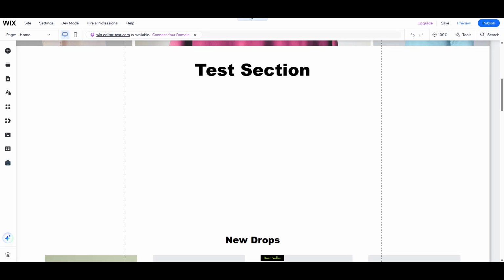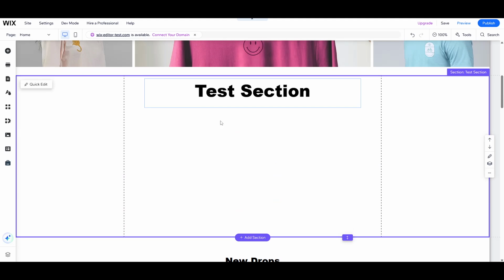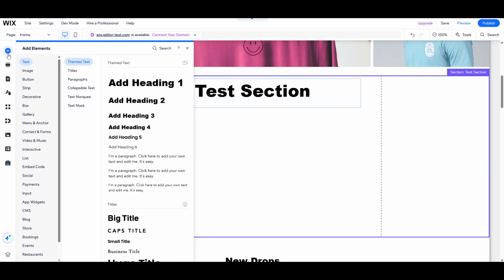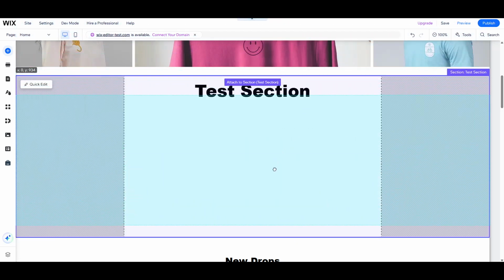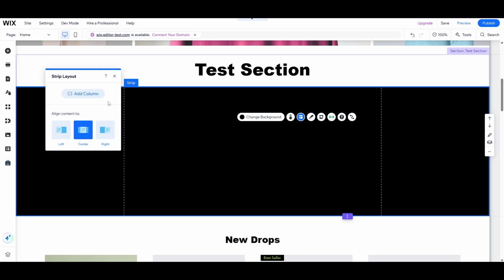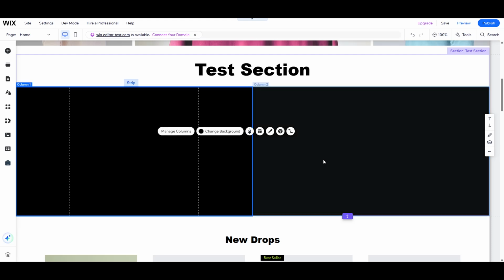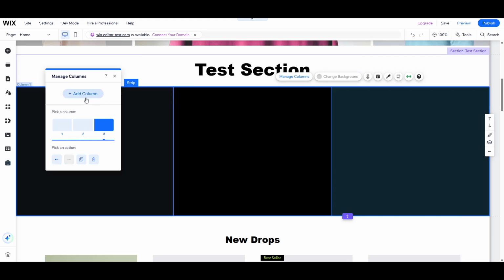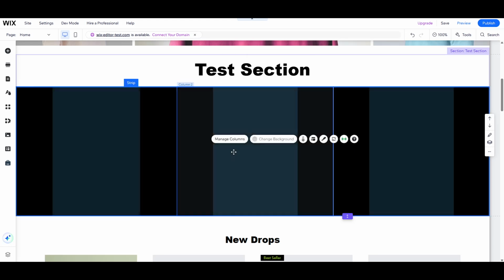How to Add Columns on Your Wix Website (2025 Tutorial)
In this video, I’ll show you how to add columns to your Wix site—step by step—so you can organize content in clean, responsive layouts that look great on any device.